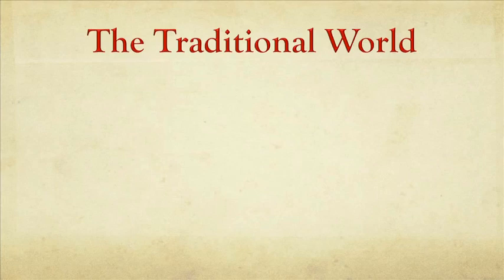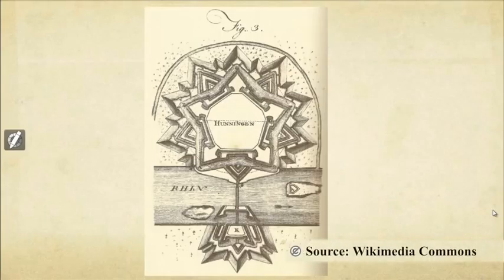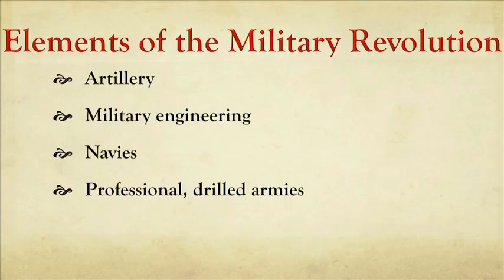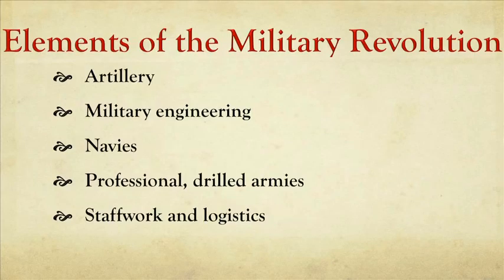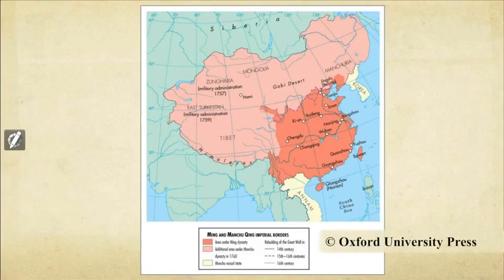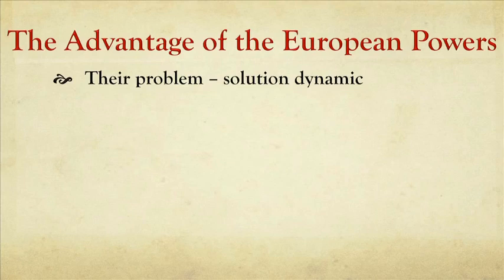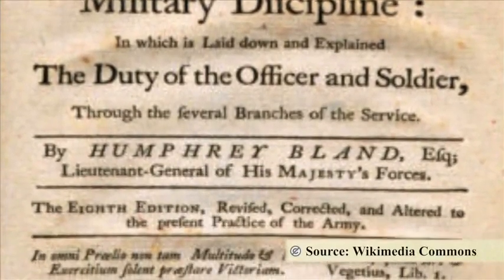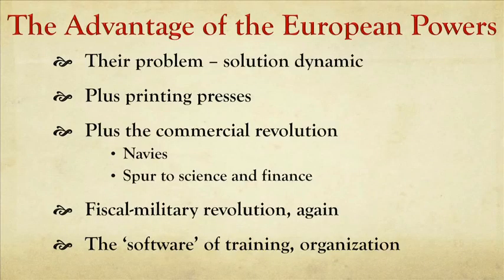1 7 - 1.7 The Military Revolution 926)